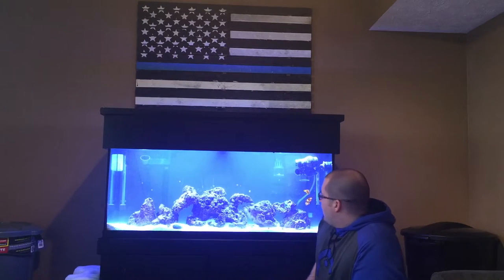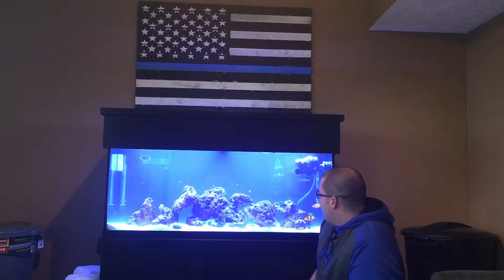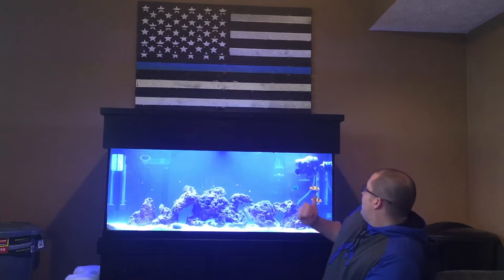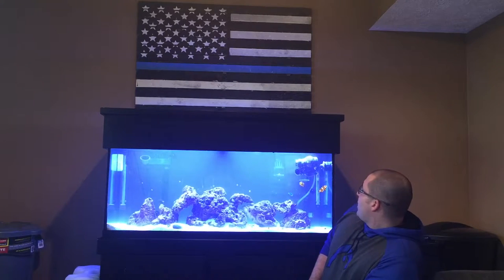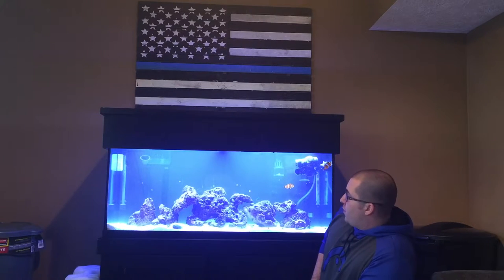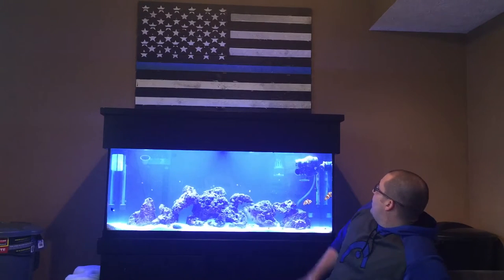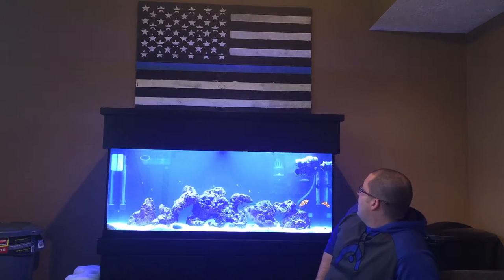75 gallon saltwater aquarium ( After a water change)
75 gallon Saltwater aquarium after a quick 13 gallon water change!